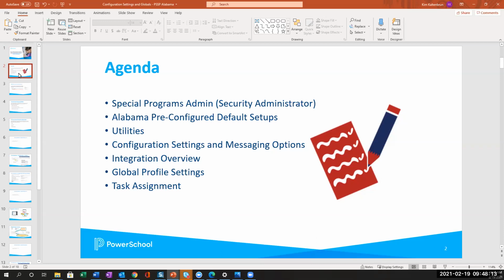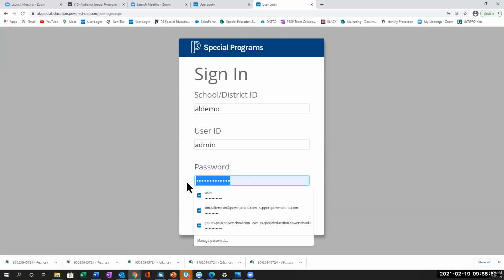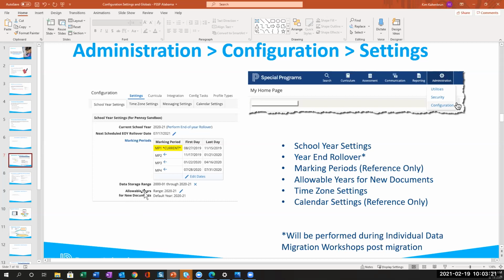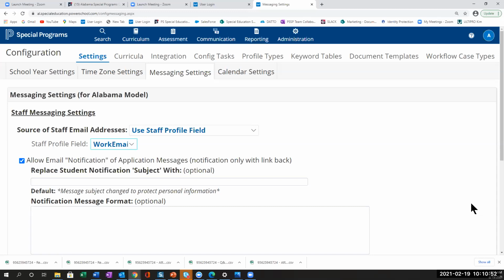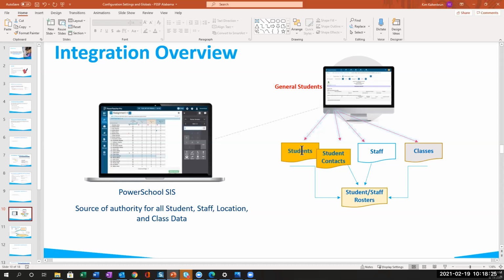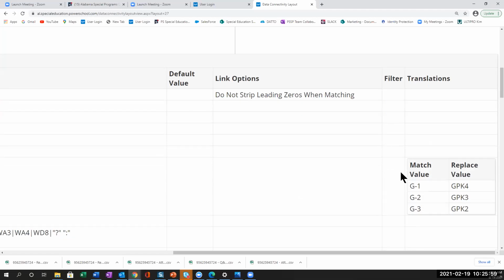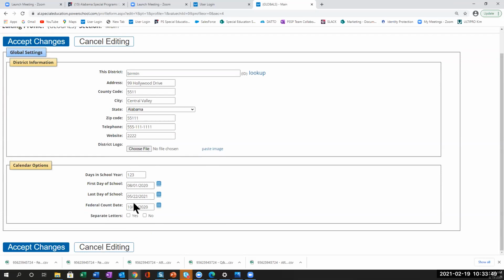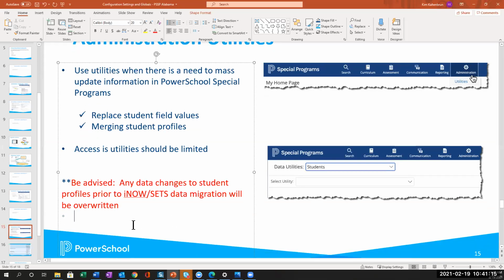Configuration, Basic Settings, Integration Overview